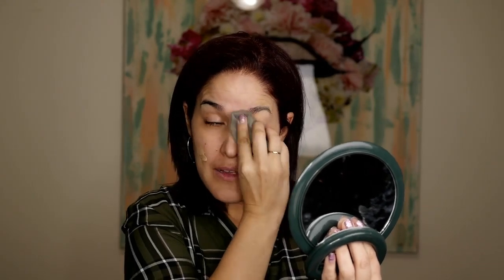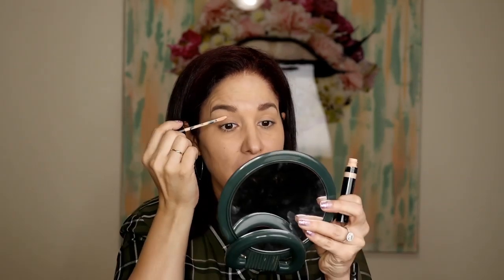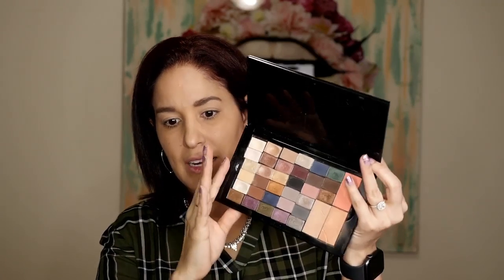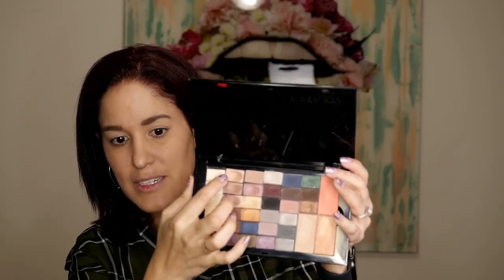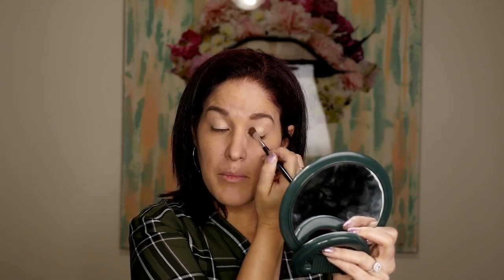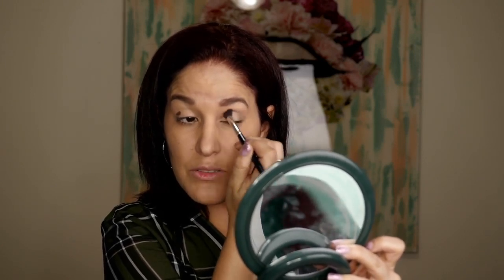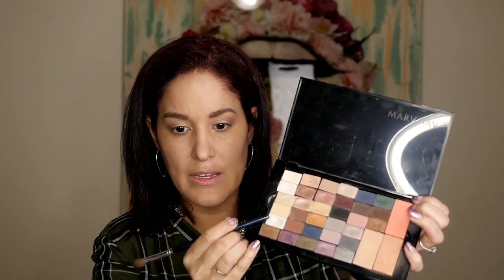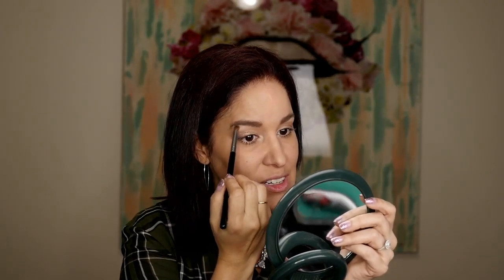Full Face Look with Mary Kay Spring Products????? What the heck?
Learn a few tips and tricks along the way when watching this video!

Video Produced and Edited by Alex Sifontes Productions